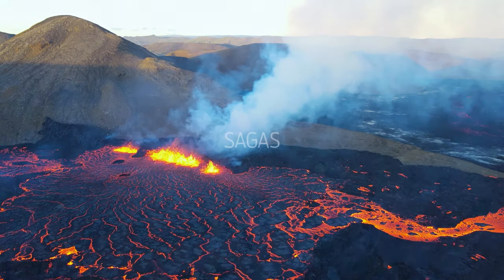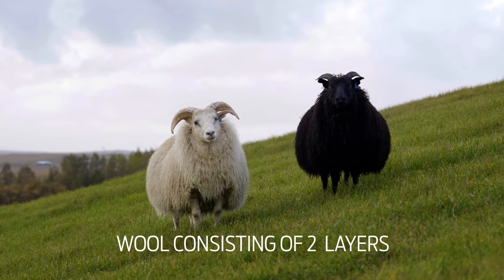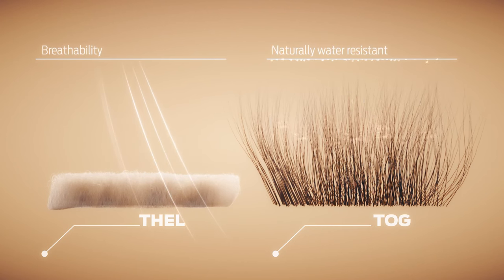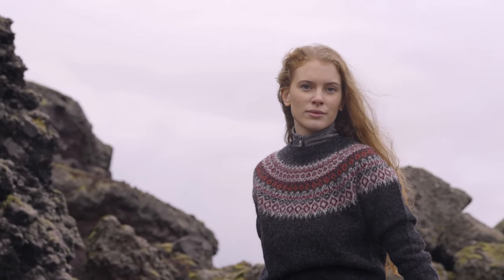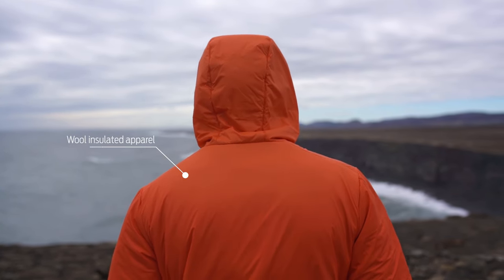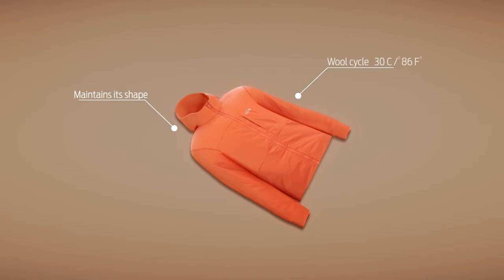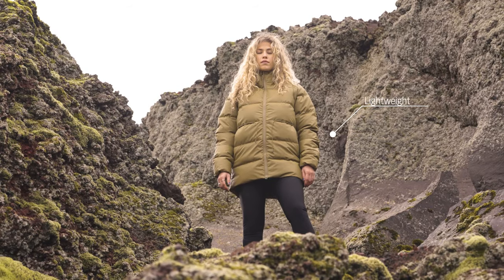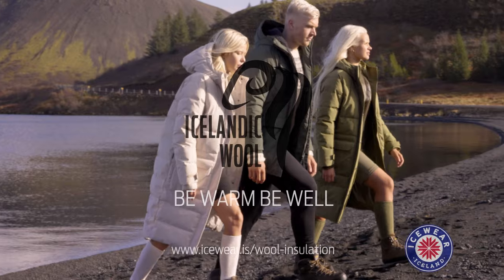Introducing innovative Icelandic wool insulated apparel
The landscape of Iceland is just like its climate, unforgiving but with spectacular beauty. Surviving the unpredictable weather with only their natural clothing are the sheep that roam free in the mountains. Throughout the ages sheep have kept the Icelandic nation warm and well.

The composition of the Icelandic wool is what makes it different from all other wool in the world. It is uniquely composed of tog and thel, giving it double the warmth and double the comfort:

The long outer threads are waterproof and tough, while the soft, and curly inner threads are insulating and warming. Together, this dual magic provides unparalleled natural insulation, which is why Icewear has been using it for over half a century.